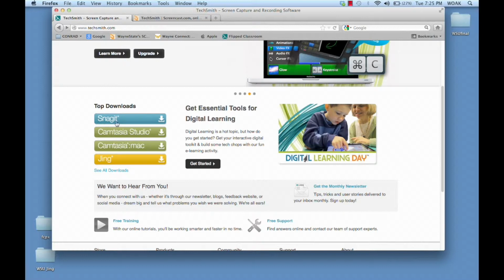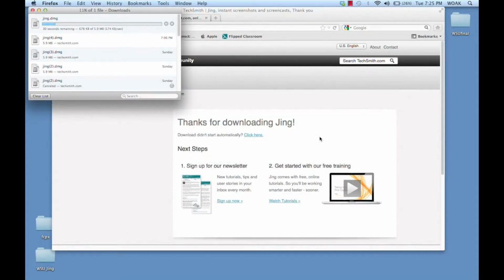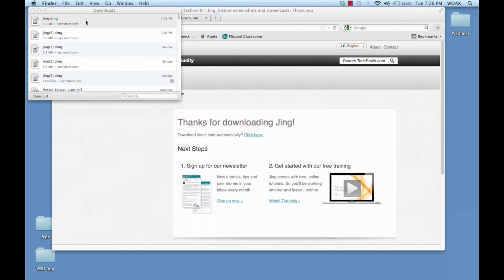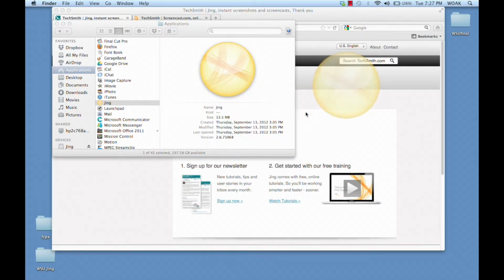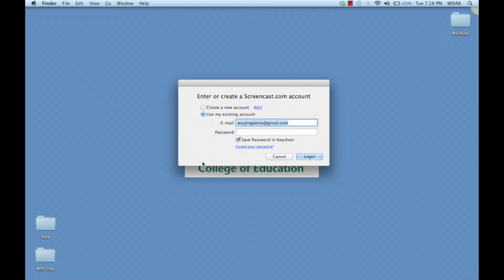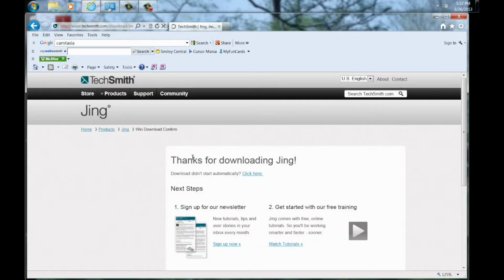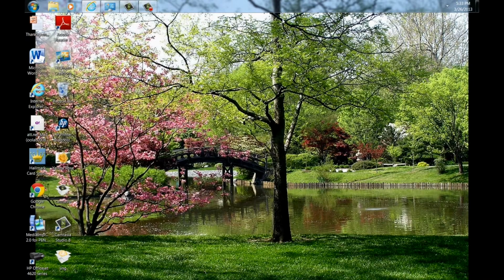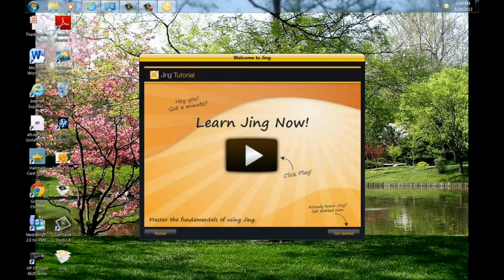Screen Capture Demo Pt1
Produced for Wayne State University College of Education.  This video series explores the educational benefits of screen capture software.

Part 1 demonstrates the acquisition of a free software offering on the MAC and PC operating systems.

Written, produced and edited for ED 7999 by Michael Conrad.
April 2013.